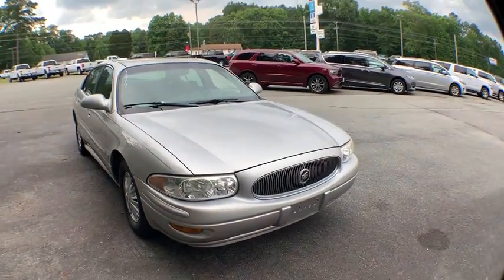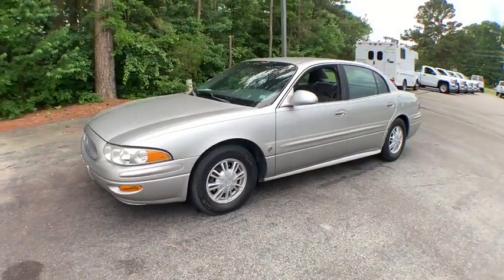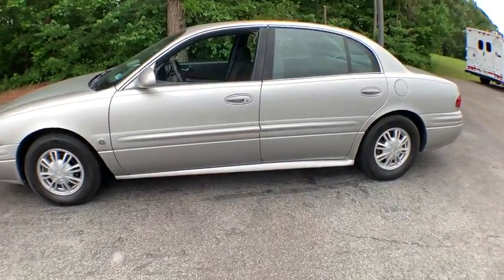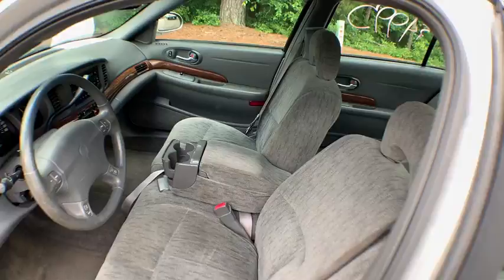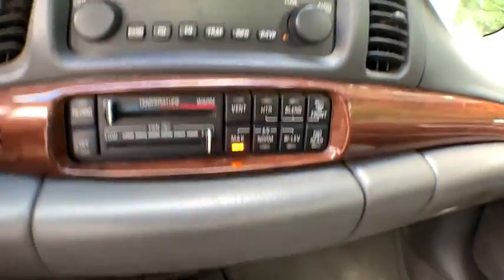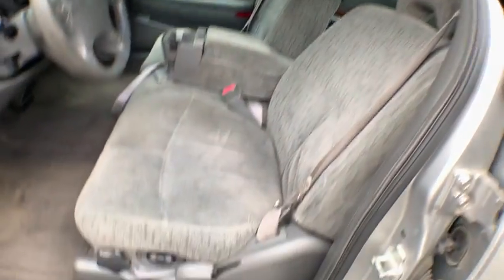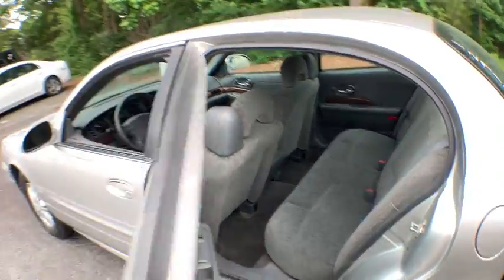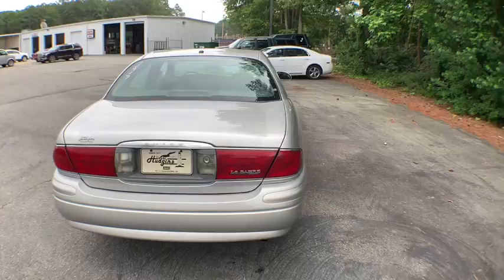2005 Buick LeSabre Hayes, Matthews, Yorktown, Seaford, Gloucester, VA 12917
Platinum Metallic U 2005 Buick LeSabre available in Gloucester County, Virginia at Bill Hudgins Automotive. Servicing the Hayes, Matthews, Yorktown, Seaford, VA Area.

6907 George Washington Memorial Hwy

CLEAN AUTOCHECK NO ACCIDENTS REPORTED, PASSED DEALERSHIP INSPECTION, NON SMOKER, LeSabre Custom, 4D Sedan, 3.8L V6 SFI, 4-Speed Automatic with Overdrive, FWD, Platinum Metallic, 15 Multi-Spoke Aluminum Wheels.brbrbrGive us a try before you buy! For more than 30 years we here at Bill Hudgins GMC have been a family owned and operated new & pre-owned GMC SUV and truck dealership in Gloucester County. Bill Hudgins GMC has been serving the Gloucester, Virginia community for over three decades and continues to provide quality vehicles and exceptional service. We offer GMC trucks and SUVs, accessories, parts, and services to customers throughout the Northern Neck and peninsula areas. From this website you can view our entire GMC line-up, research financing options, calculate your payments, or even get a quick quote. The professional staff at Bill Hudgins GMC is ready to provide you with all the help you need in your search for a GMC truck or GMC SUV.